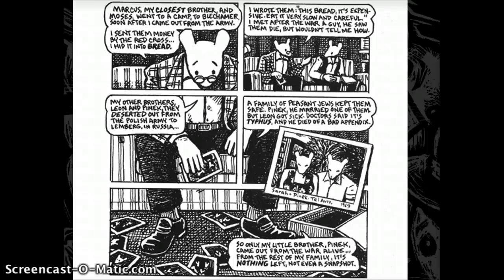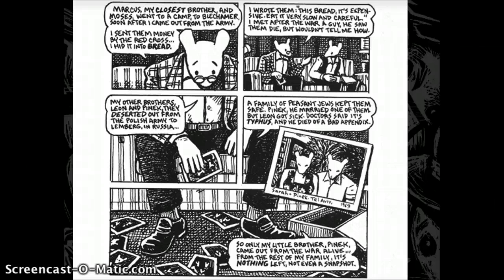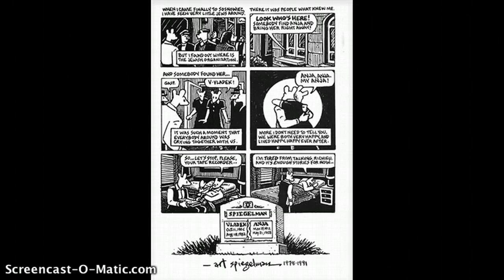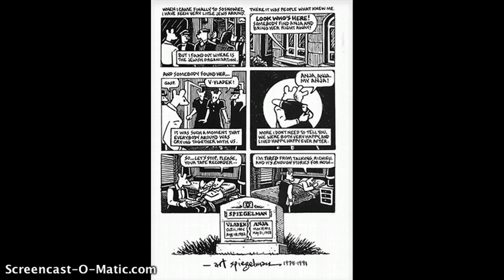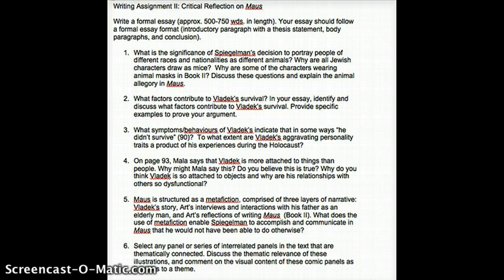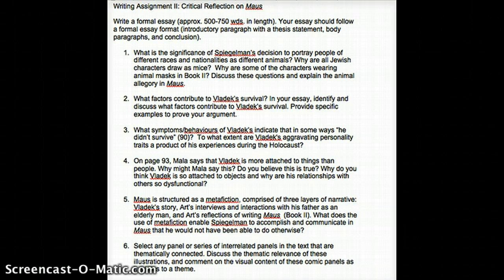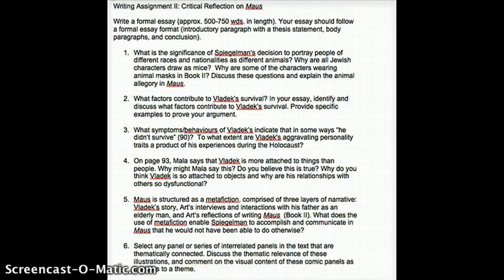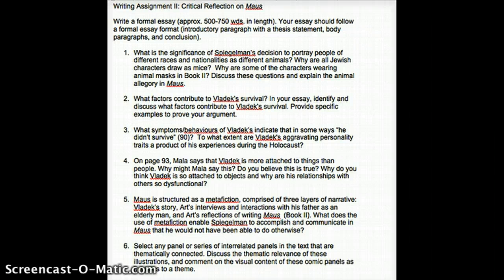Lecture: Spiegelman's Maus, Book 2: Vladek & Anja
Final lecture in a series of lectures on Art Spiegelman's Maus